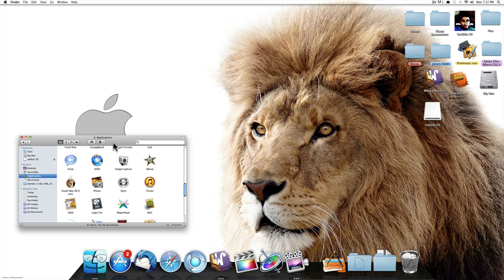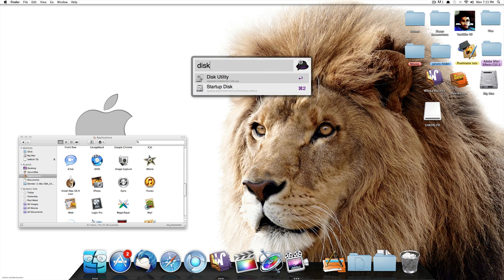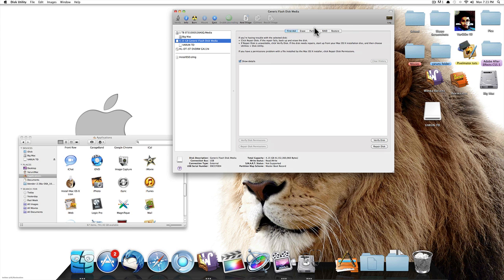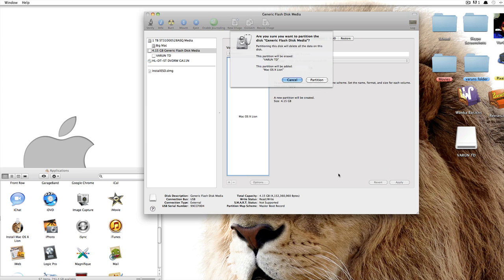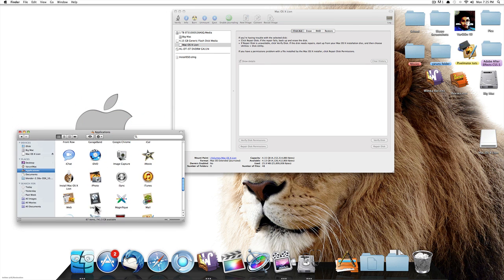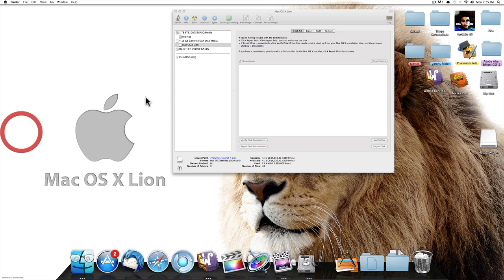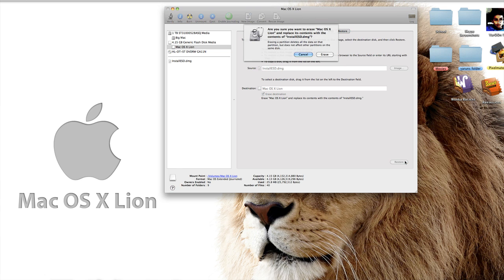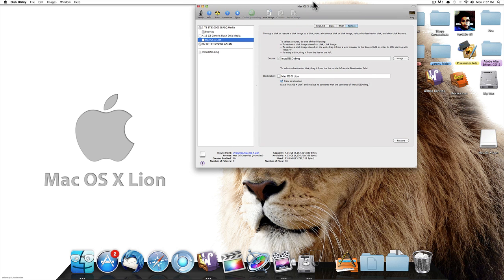How to Create a Bootable Mac OS X Lion USB Flash Drive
A another cool tutorial in the Mac OS X Lion series, regarding creating and setting up a bootable flash drive for Mac OS X Lion. Let me know if something goes wrong, or if it doesn't work. If you have questions leave them below. Also with curiosity, let me know what you think of OS X Lion. I'd love to hear your thoughts!